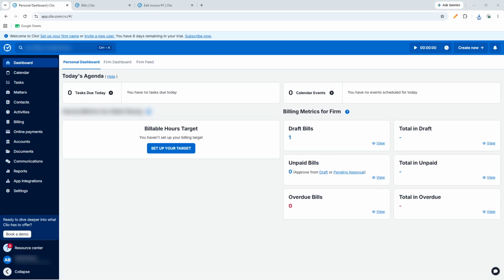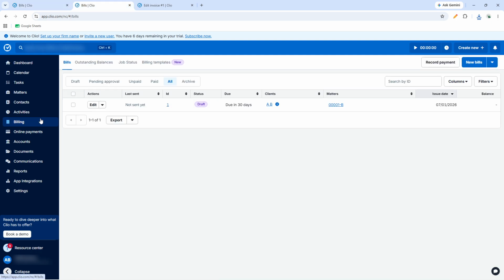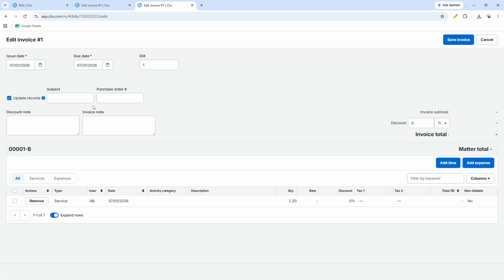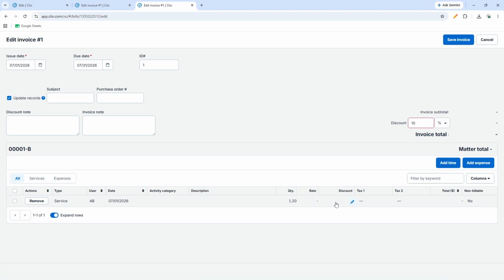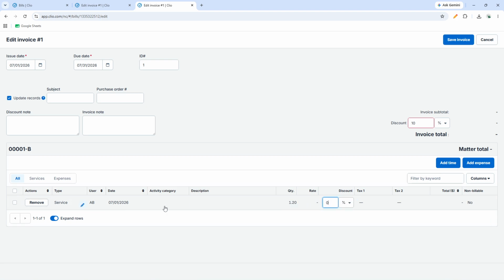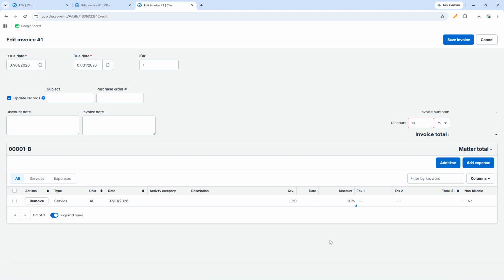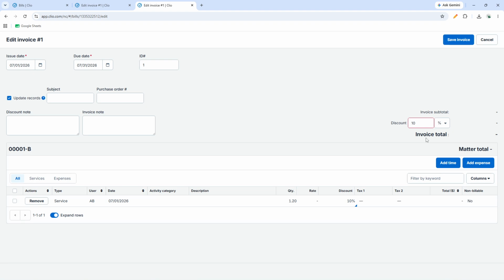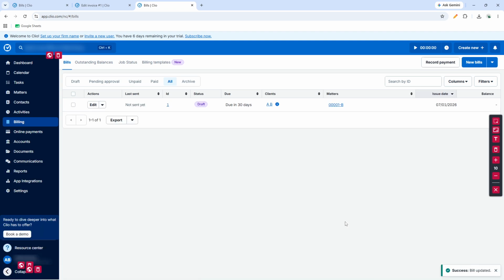How to Add a Discount to a Bill in Clio Manage [2026 Step By Step Guide]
In today’s video, I'll show you how to add a discount to a bill in Clio Manage step by step. Whether you're offering client discounts or adjusting invoice totals, this guide will help you apply bill discounts accurately.

You'll learn how to edit bills, apply discounts, review invoice totals, and finalize client billing in Clio Manage.